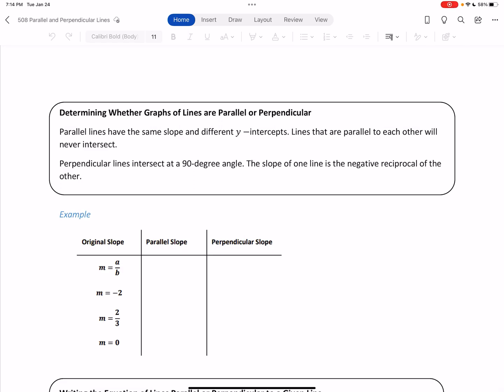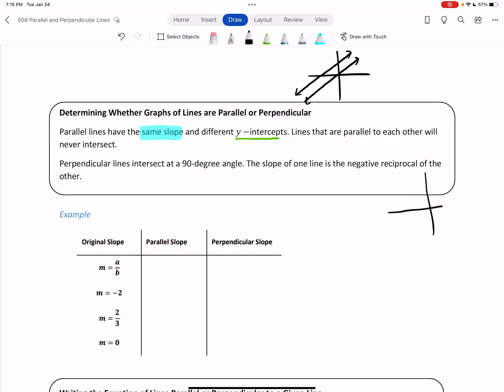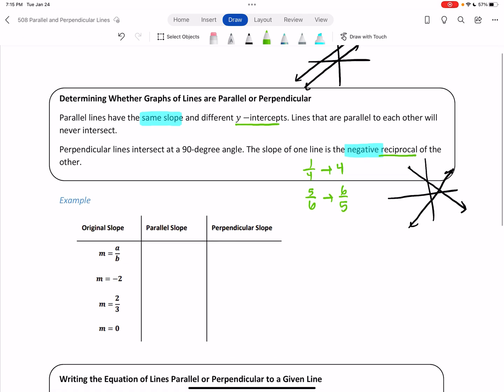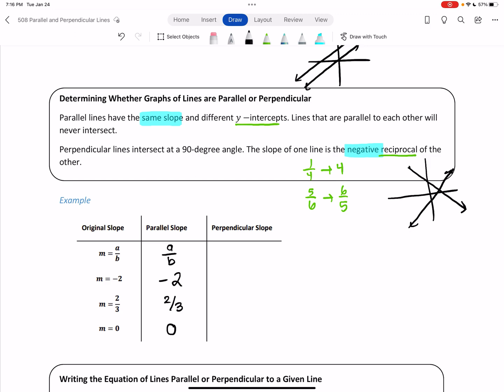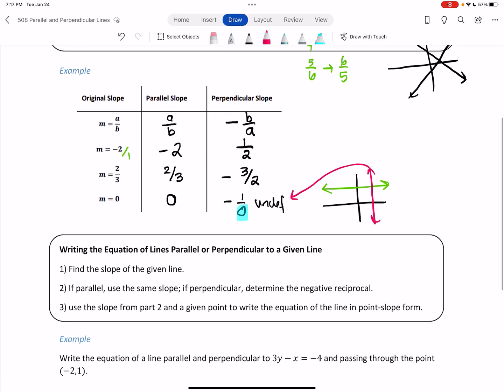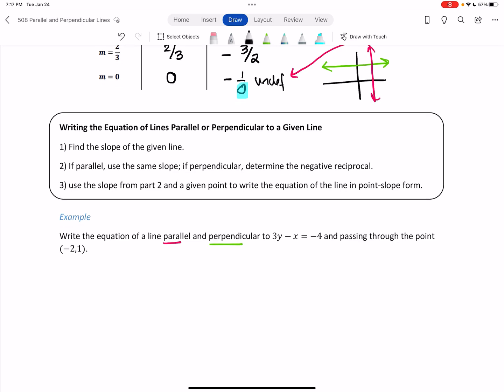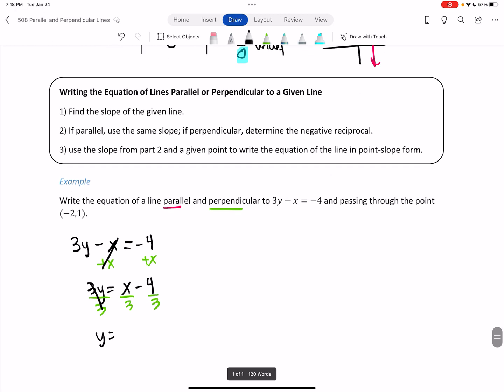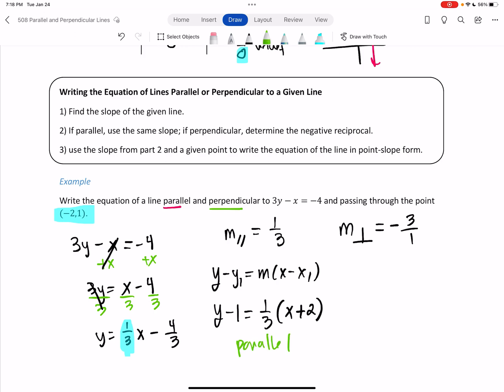Parallel and Perpendicular Lines